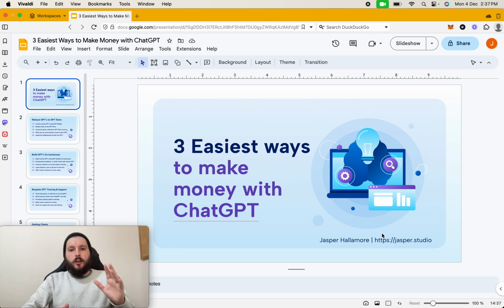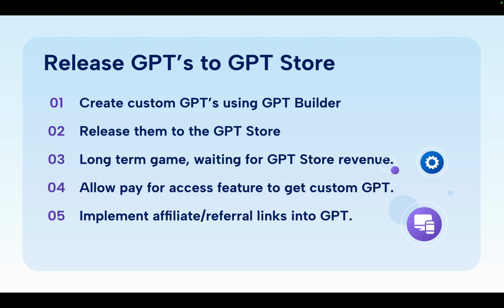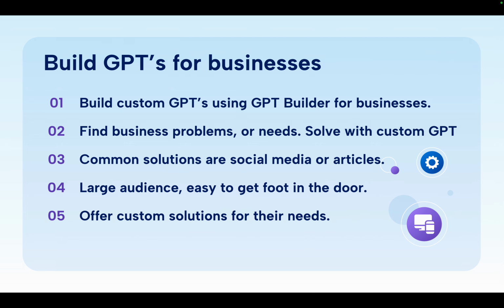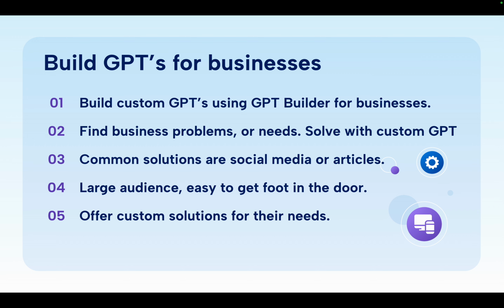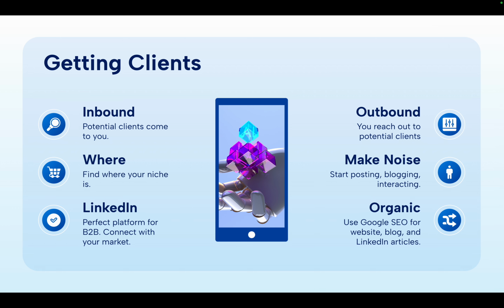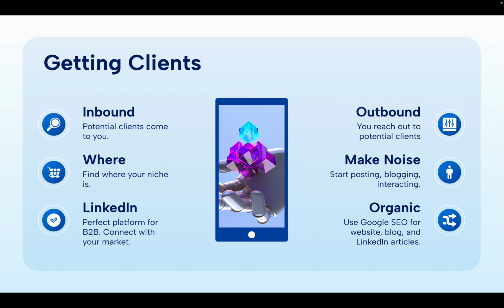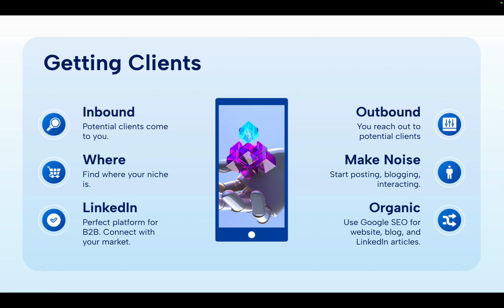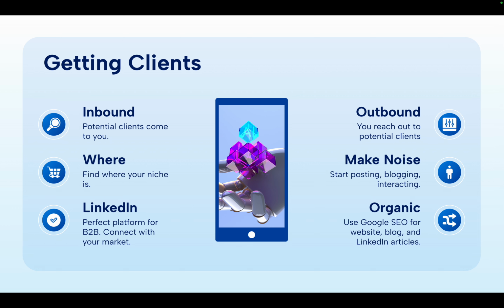3 Easiest Ways to Make Money With ChatGPT (OpenAI GPTs) in 2024 | Custom GPTs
In todays video, I'll be explain 3 ways to easily make money with ChatGPT, OpenAI, GPT Builder, and the GPT Store.

AI, ChatGPT, Custom GPTs, OpenAI, and AI Agents, are the biggest opportunity in AI and online business for 2024, learning how to make money using GPTs is going to be a must know for anyone making money online.

Take advantage of getting into the AI industry earlier and get your AI Automation Agency Started.

Join the No-Coder Academy and get access to free No-Code & AI courses/tutorials

⏰ Timestamp:
0:00 - Intro
0:19 - Method 1
1:31 - Method 2
2:49 - Method 3
3:49 - Getting Clients
5:07 - Wrapping Up (Special Offer)